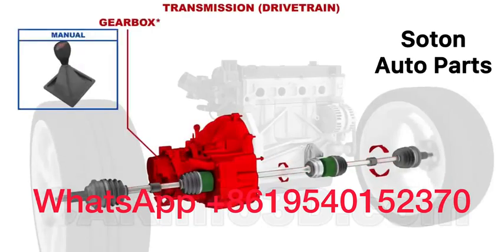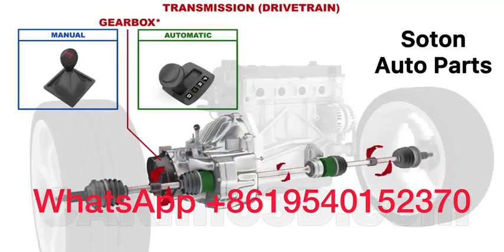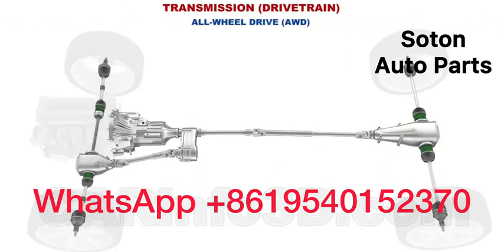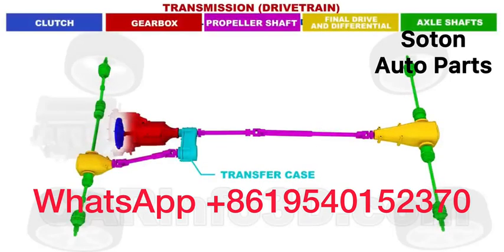soton Auto Parts & Auto Mobiles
Shenzhen Soton Import and Export Trading Co., Ltd